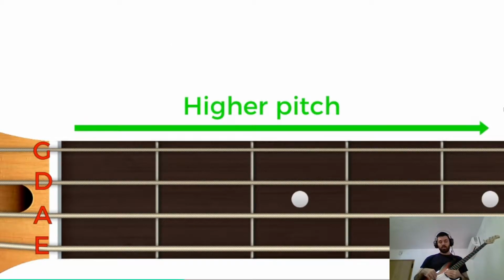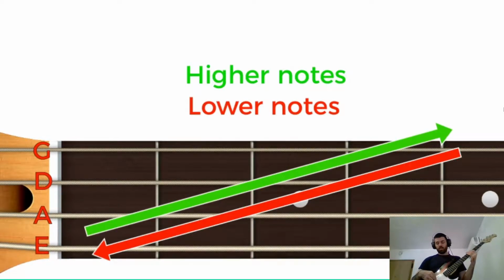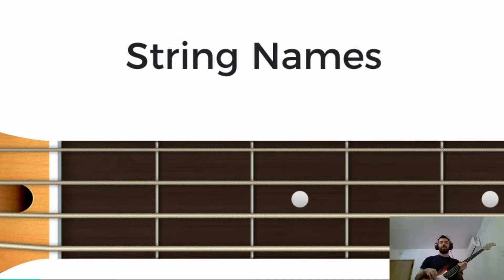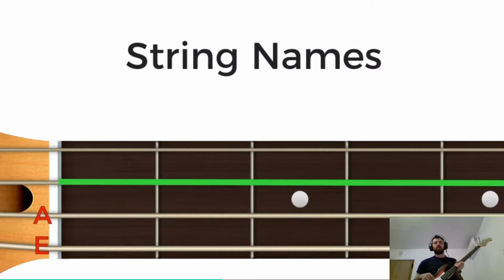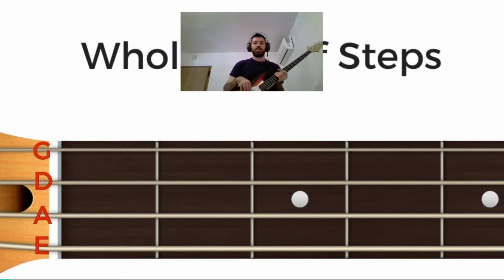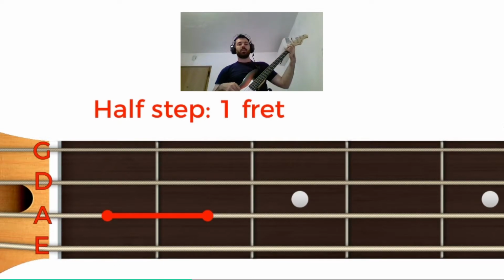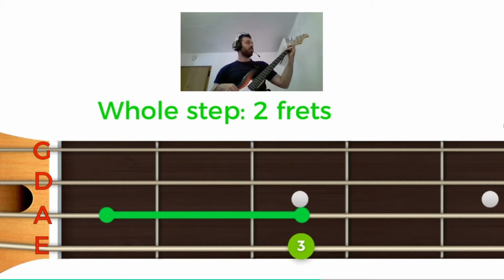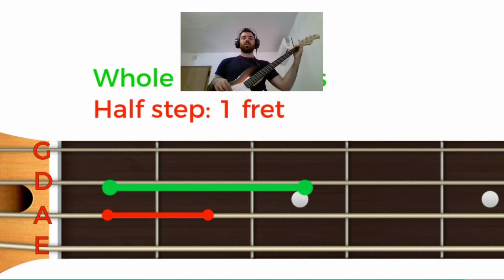Playing Bass with Yousician! Lesson 3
In this video you have the gameplay of the level 1 knowledge Bass lessons from Yousician. Enjoy!